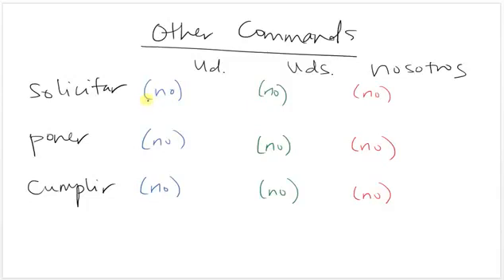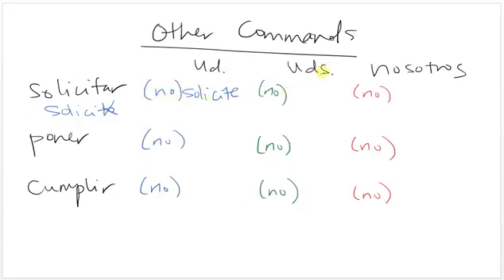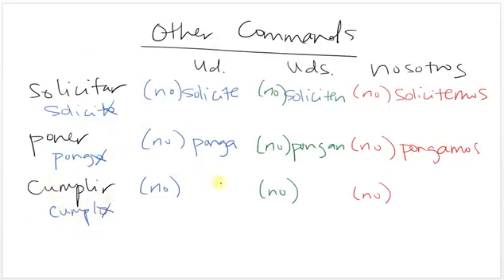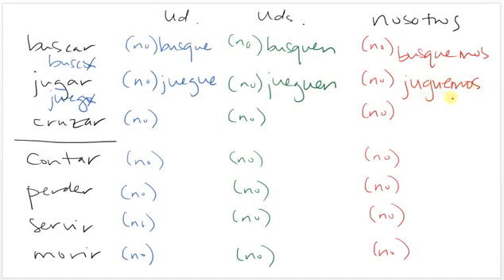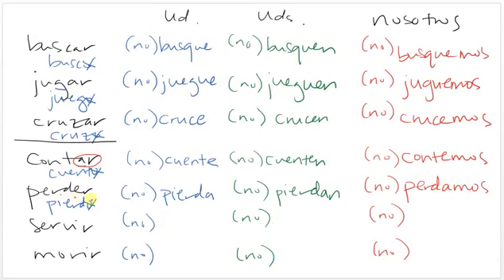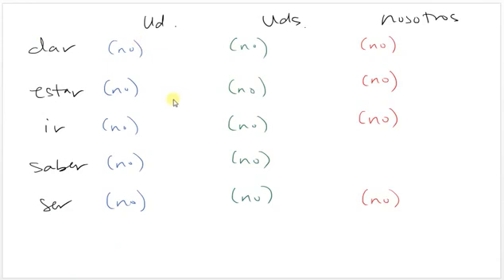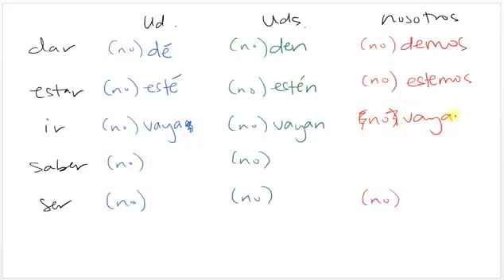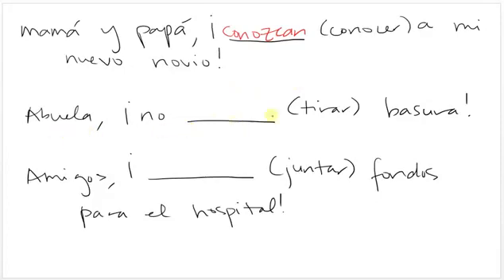0.5 Other Commands